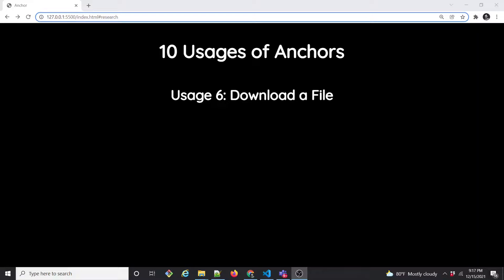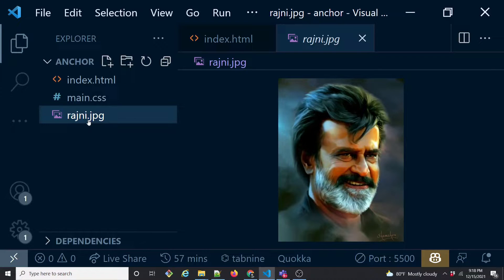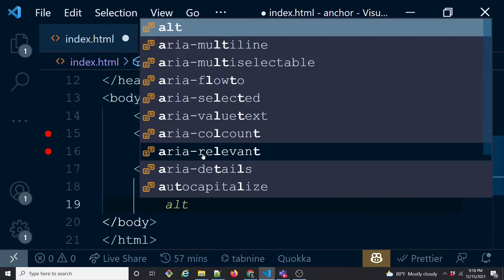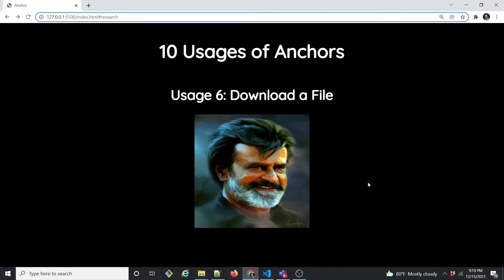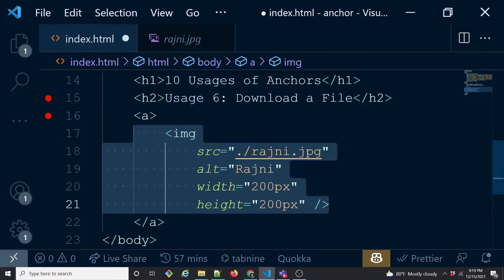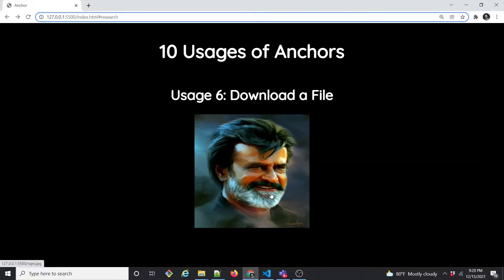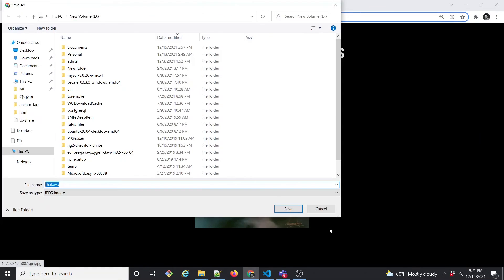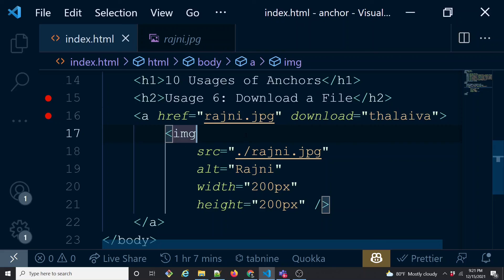How to Download a File using HTML Anchor Tag? | 10 usages of Anchor Tag | Course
How to Download a File using HTML Anchor Tag?